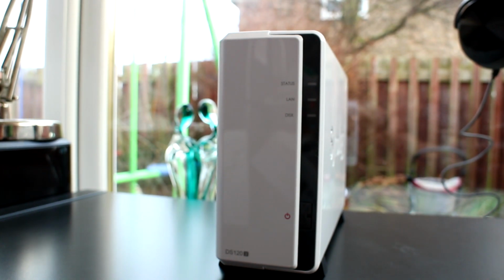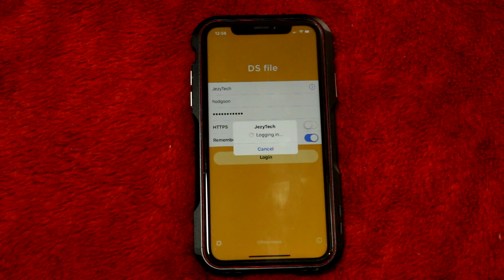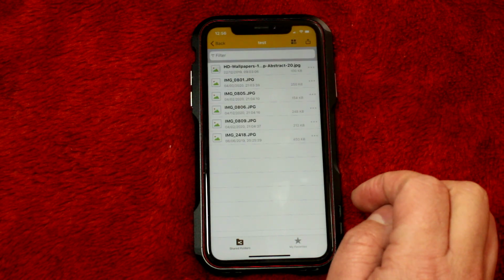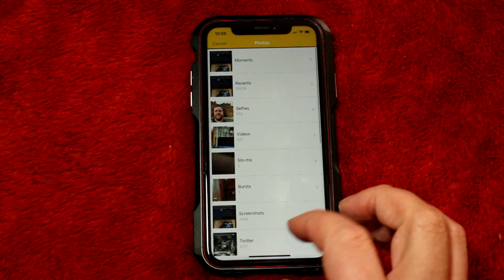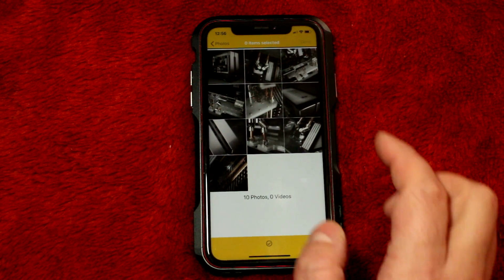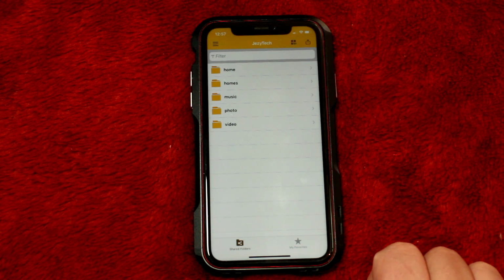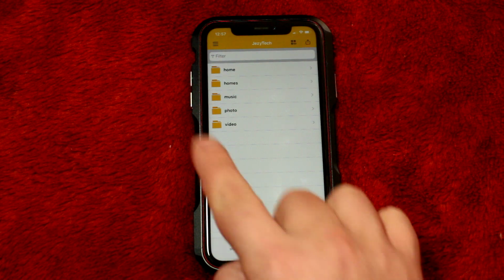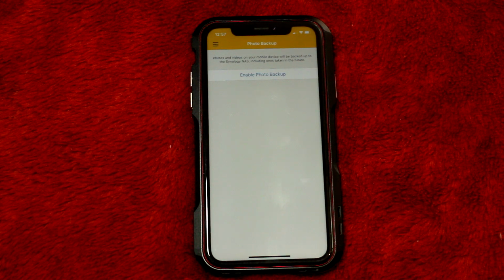Synology DS120j - Your Own Personal Cloud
Today we are going to take a look at the Synology DS120j and I will show you "how to" create Your Own Personal Cloud to backup all your photo's at home, or anywhere.

link to buy

32 GB Ballistix Sport LT White 2400mhz (powered by Ballistix)
MSI GTX 980 Gaming 4G ( Own purchase )
Apacer Z280 M.2 PCIe SSD (powered by Apacer)
PNY C1110 SSD 240 GB (powered by PNY)
2 TB WD GREEN HDD (purchased me)
Chassis: CoolerMaster Masterbox Lite 5 ( Own Purchase )
PSU: BeQuiet Straight Power 10 SM 700w (powered by BeQuiet)
Equipment I use:
Monitor - Acer 4k Monitor
Console -   Xbox One
Controller - Xbox One Elite
Headset - Astro Gaming A20's
Keyboard & Mouse - Cherry UnlimitedB in black
Mousepad - Venom Pro XXL